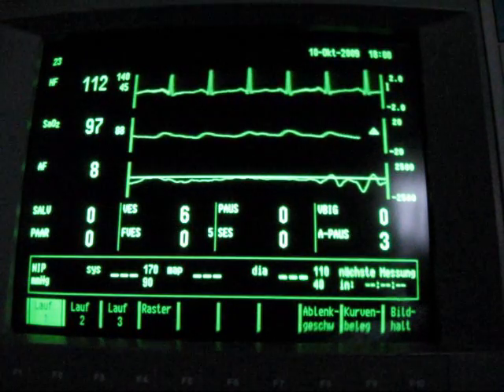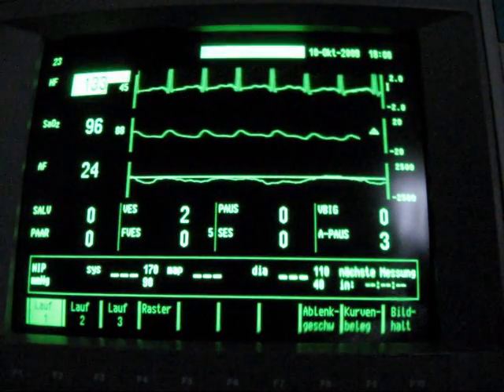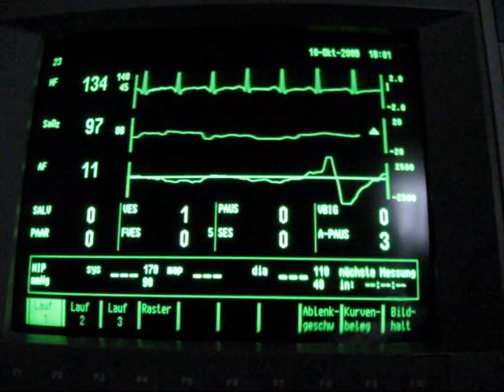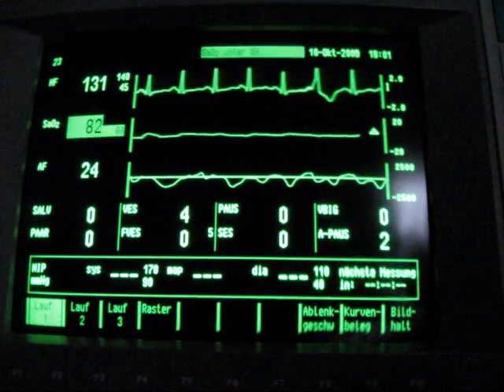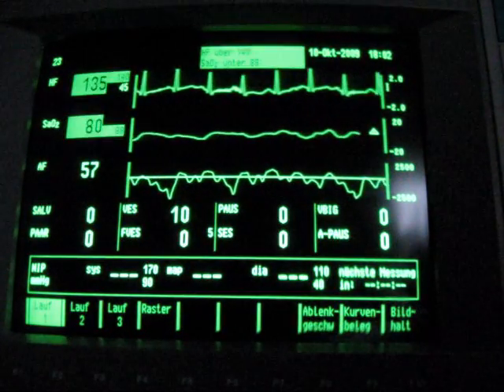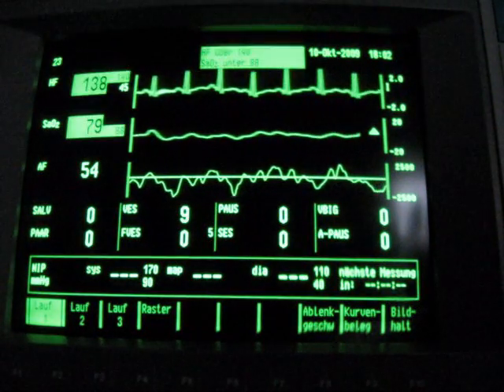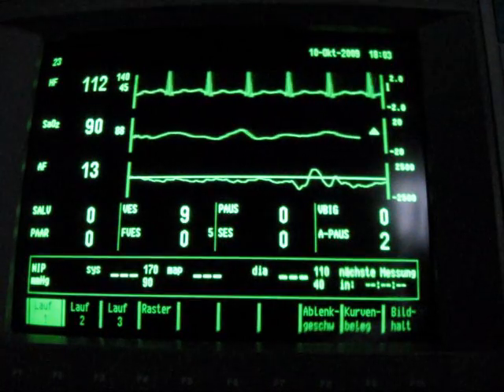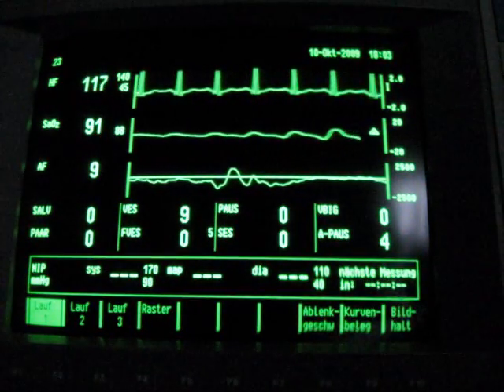inhaling helium / oxygen desaturation SpO2 and EKG monitoring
in this video, i am inhaling the noble gas helium for almost two minutes, which causes an oxygen desaturation... and me to feel very uncomfortable.